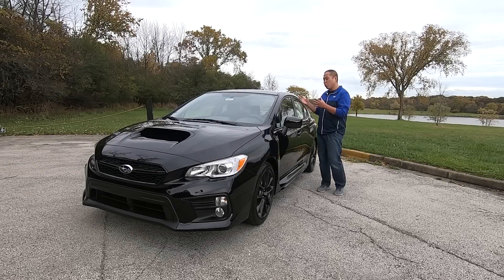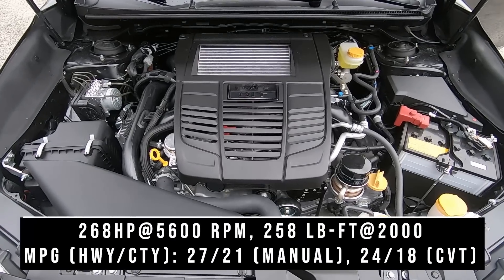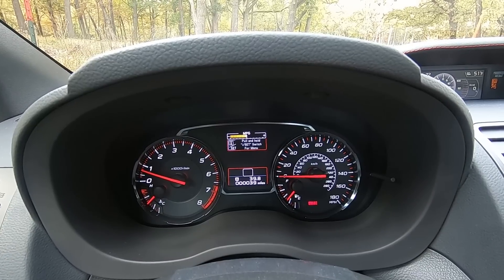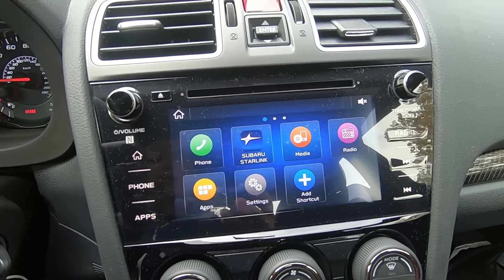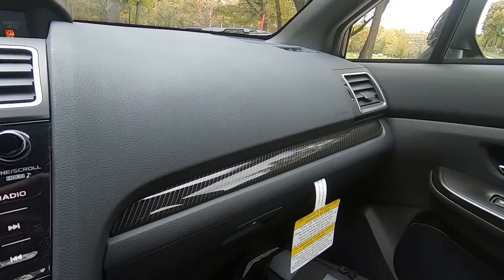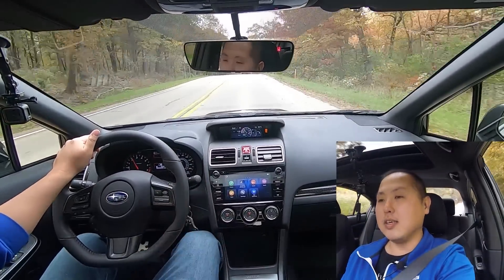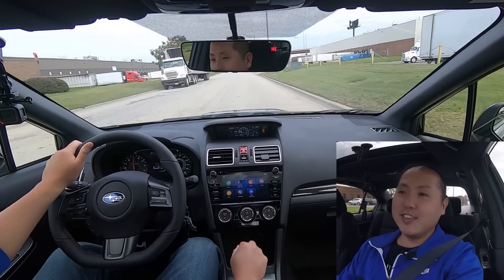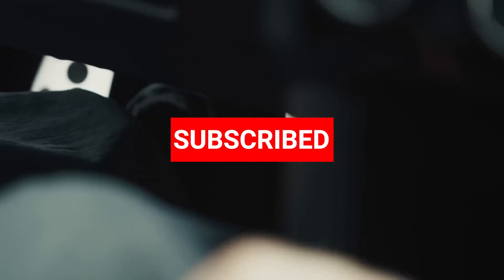2020 Subaru WRX - Is this Sport Sedan Still Good?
Is the 2020 Subaru WRX still a good Sport Sedan in its final year before a full refresh?  Learn everything there is to know about this new WRX and find out!

To see where this Subaru WRX ranks within Drivers Only's Sedan Rankings, check out